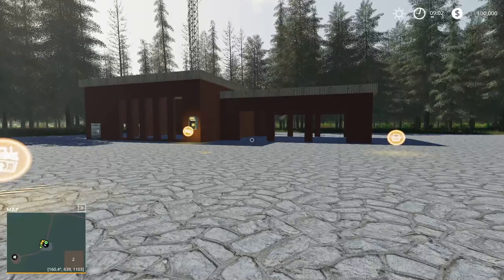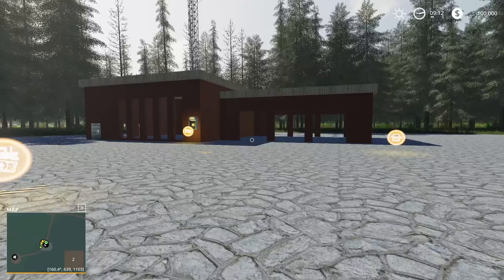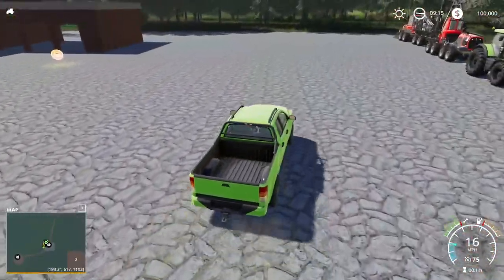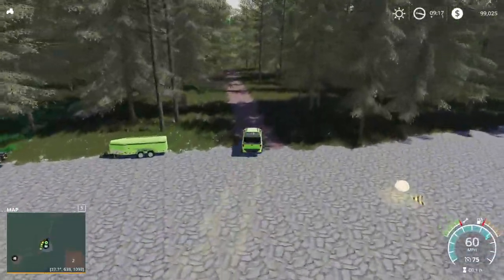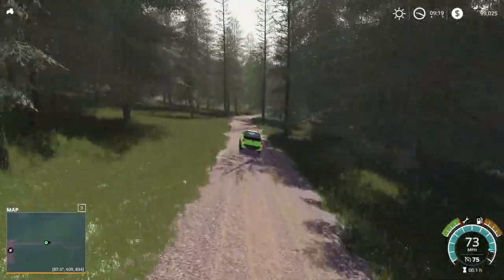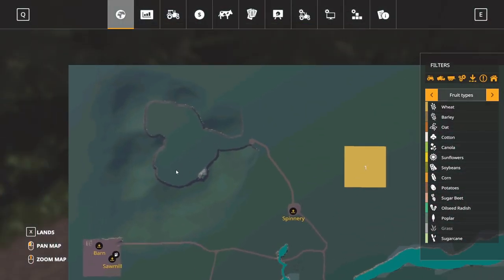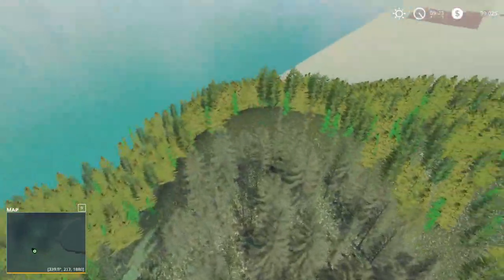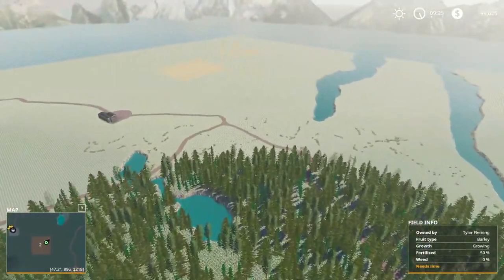EARLY ACCESS "Fox Hollows" New Mod Map Tour in Farming Simulator 19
EARLY ACCESS NEW MOD MAP FOR FARMING SIMULATOR 19!!!  This is a tour of the new mod map in Farming simulator 19 called Fox Hollows.  This map was created by Mrtbone39 and the Shanty Boys Map Creations.

Map created by: Mrtbone39 and the Shanty Boys Map Creations
Link to Map: